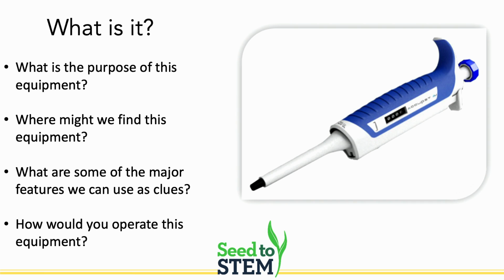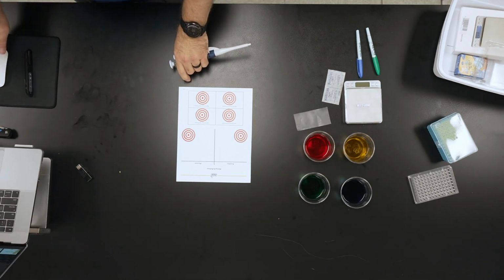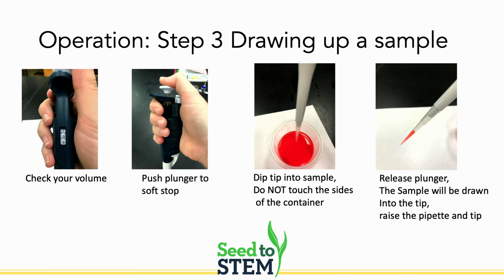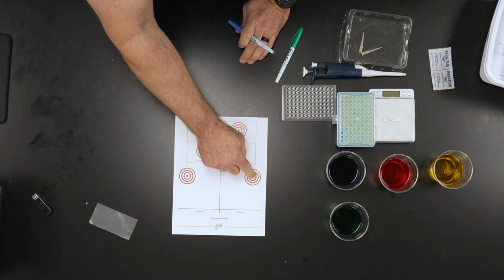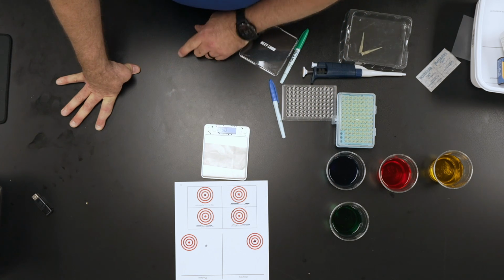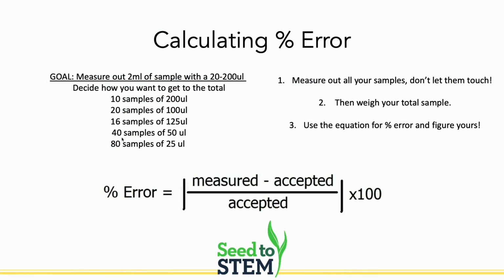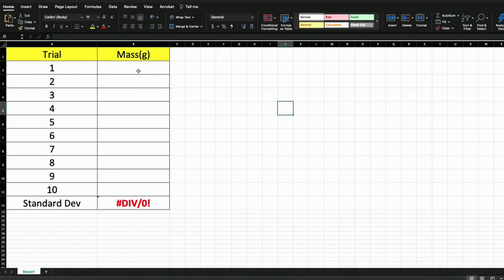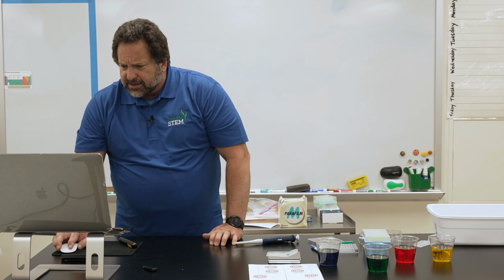Hitting the Bullseye, Seed to STEM High School workshop, led by Bill Welch